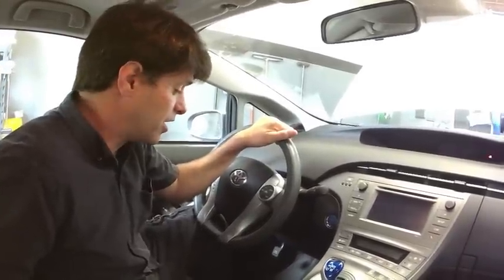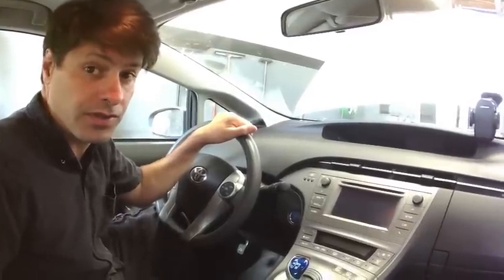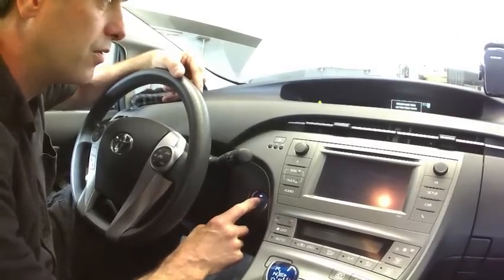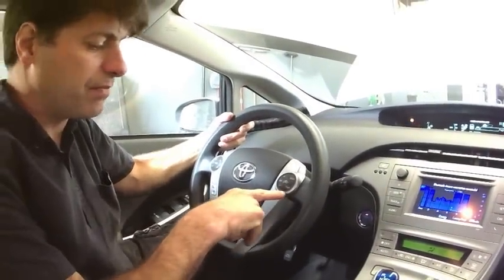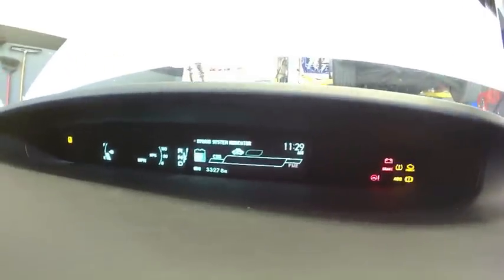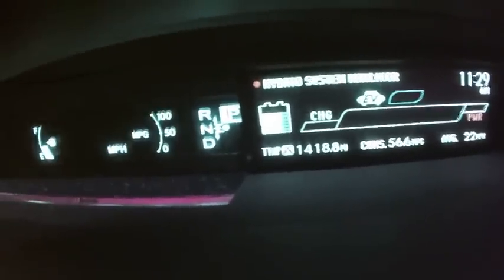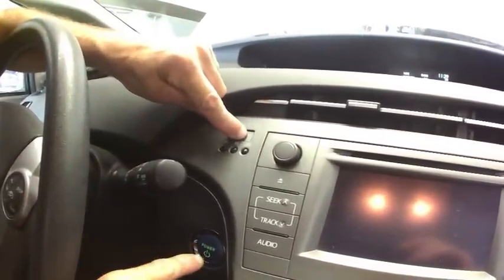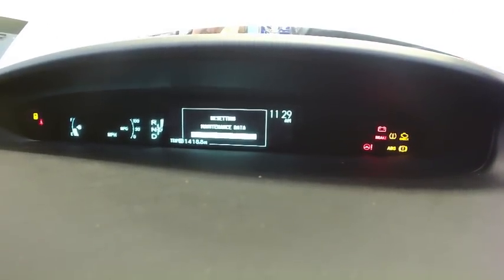How to Reset Maintenance Light On Toyota Prius (2010-2015)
House of Hybrids
We are now located 15140 Goldenwest Circle, Westminster, CA - 92683